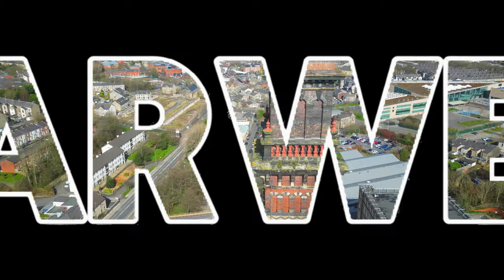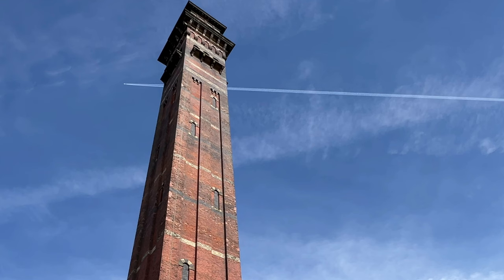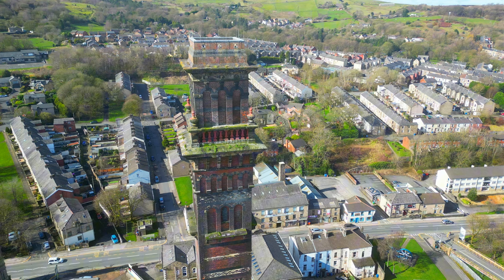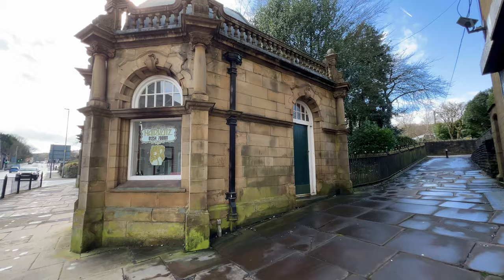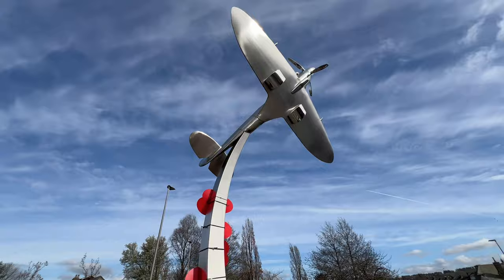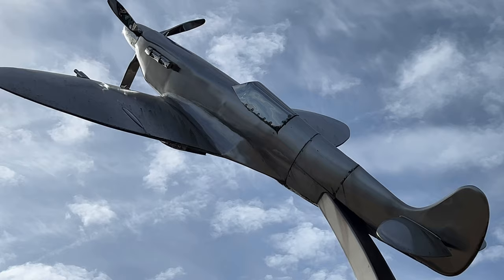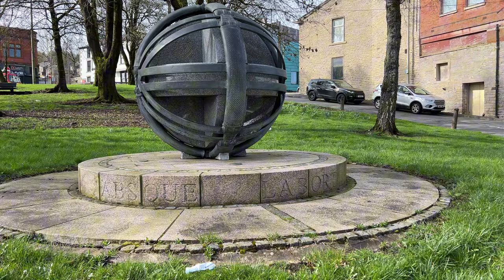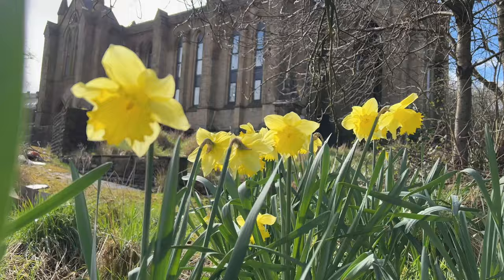Darwen Lancashire - History and Tour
History and sort of Darwen, Lancashire, featuring India Mill chimney, Mahatma Ghandi’s visit, the Darwen trams and much more